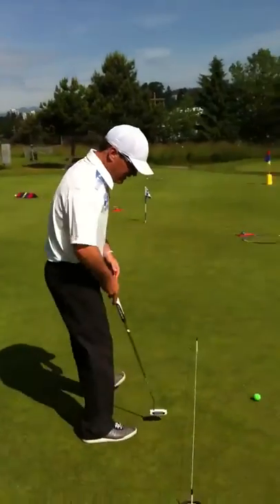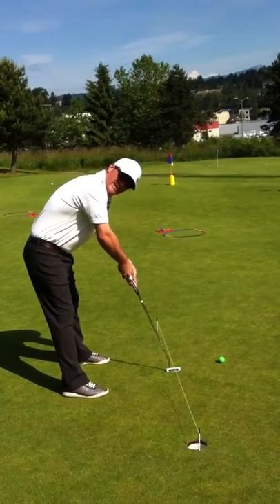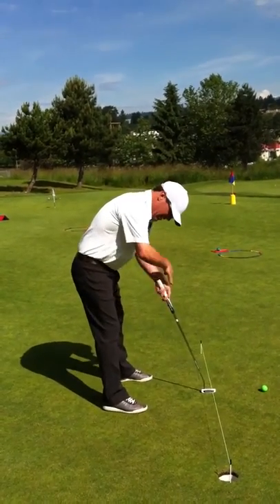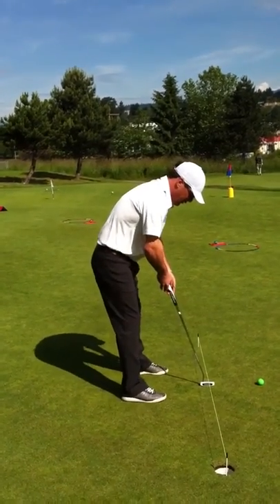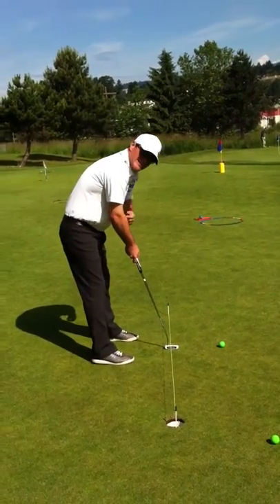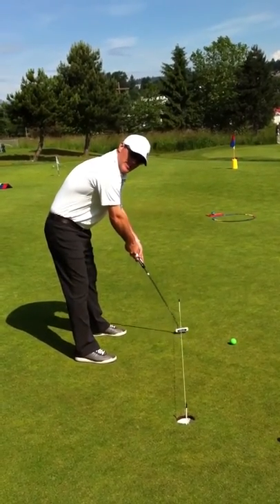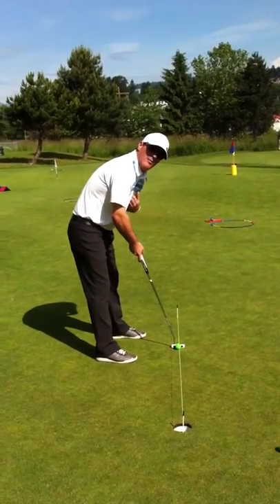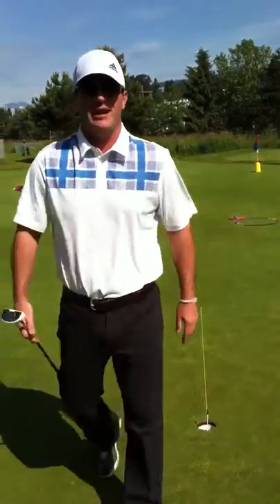RR's putting tip